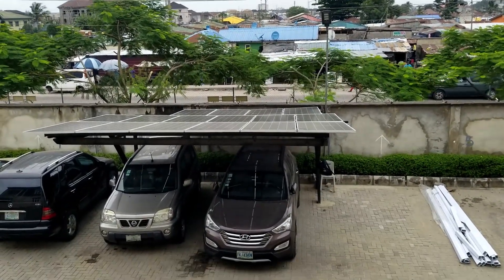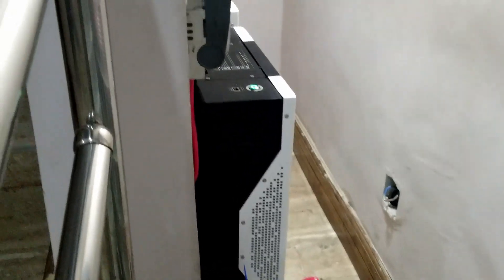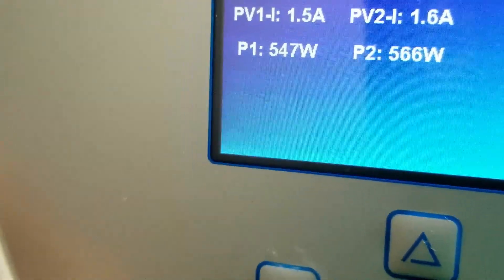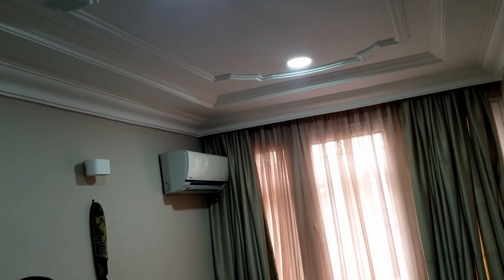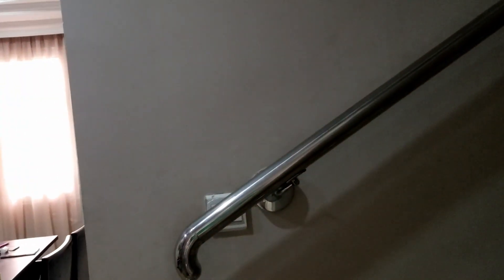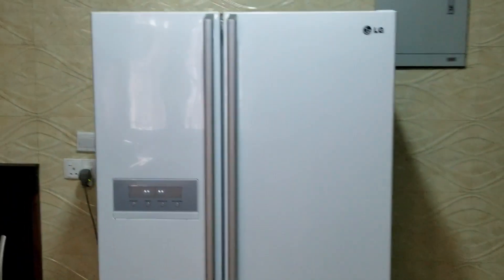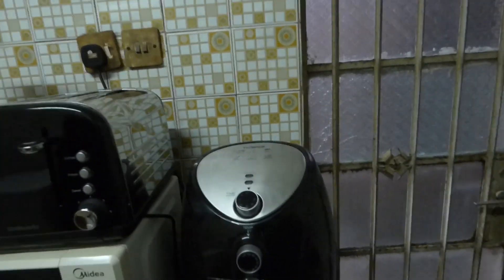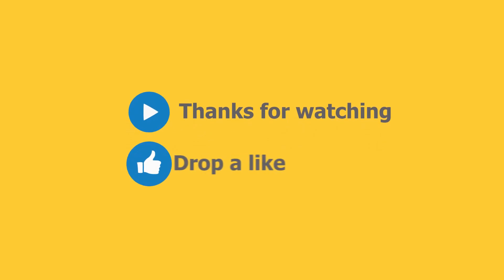The 8 kw Deye in action and Oh I make southern fried chicken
Deye 8 kw running 3 AC, washing machine and water pump. It has 2 5.3 kwh Weco batteries and 16 x 390 W in JA Solar panels